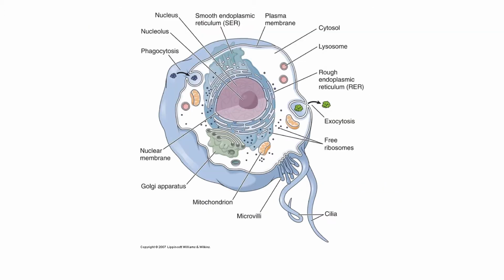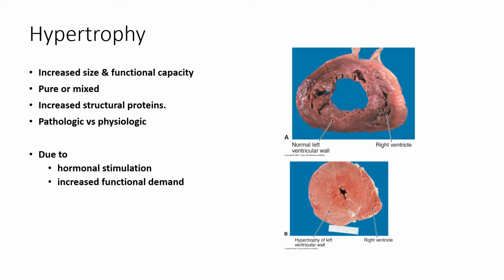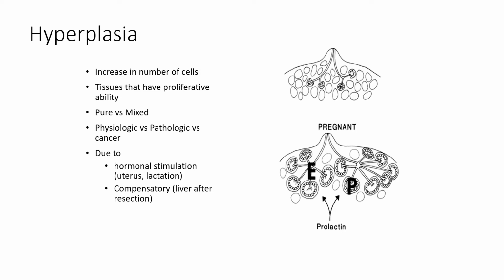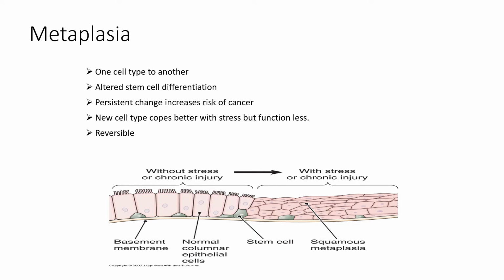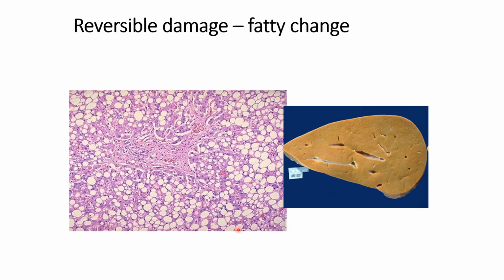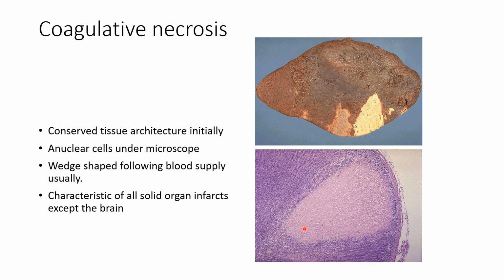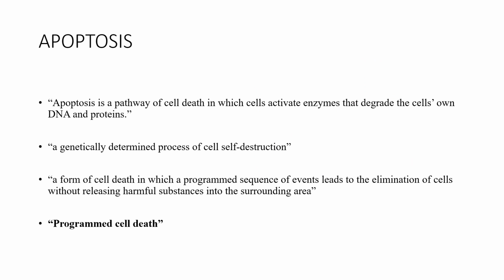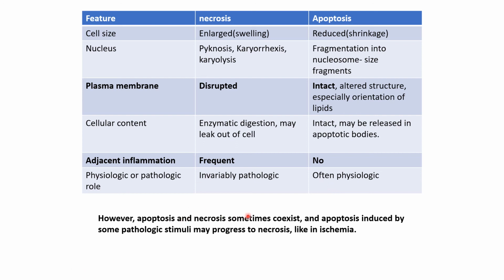علم الأمراض 2020 / المحاضرة رقم 2 / Cell injury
cell injury rehabilitation.mp4